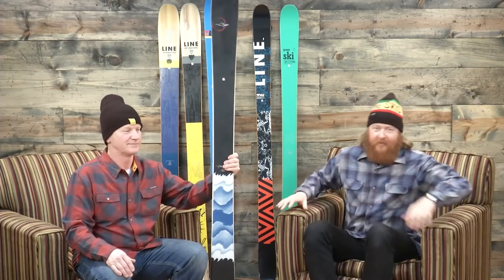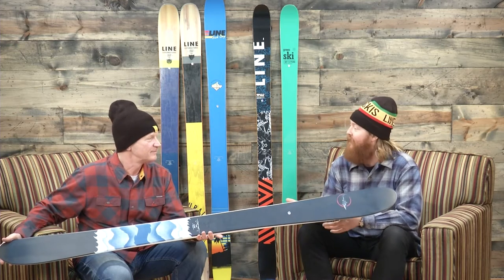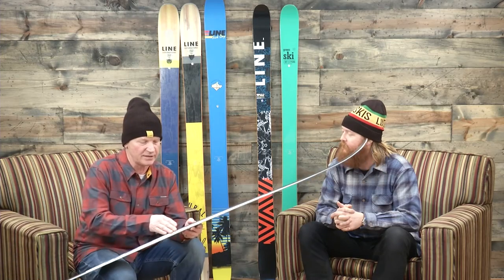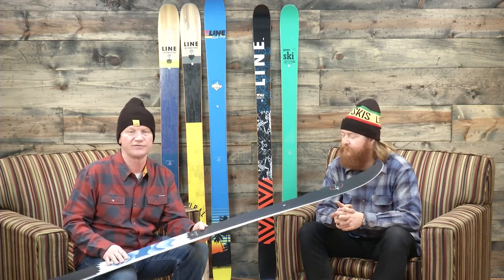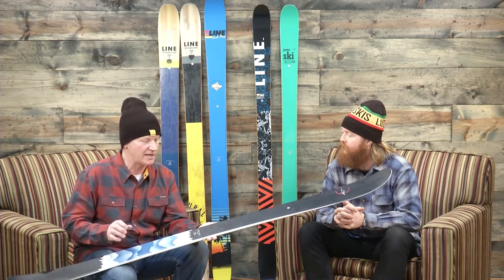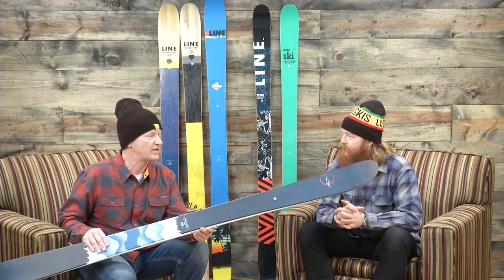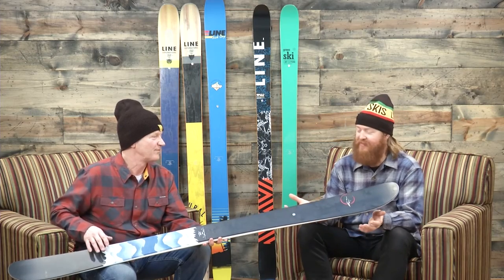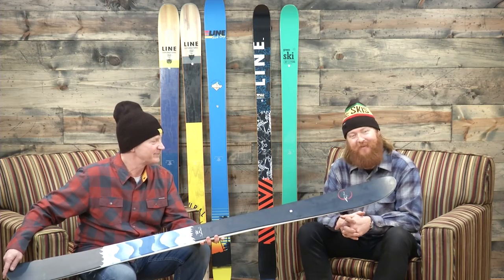Line Sir Francis Bacon Skis 2016-Review-The-House.com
The Line Sir Francis Bacon Skis 2016 are twin tip park skis that perform on the mountain too! Their lightweight Cloud Core make these great skis for riders who know their way around the park.